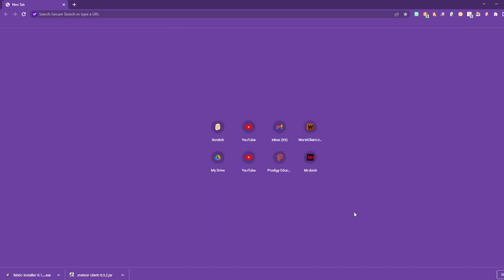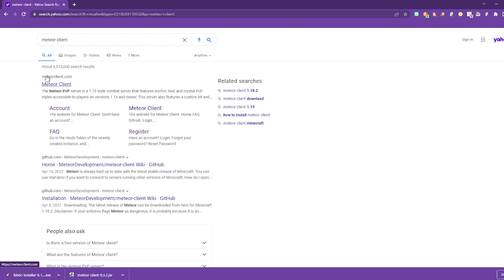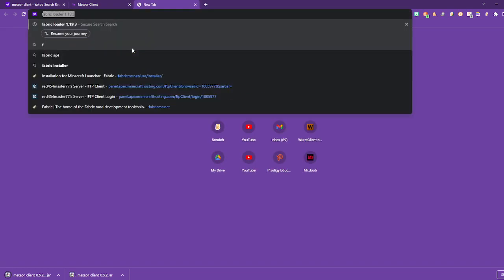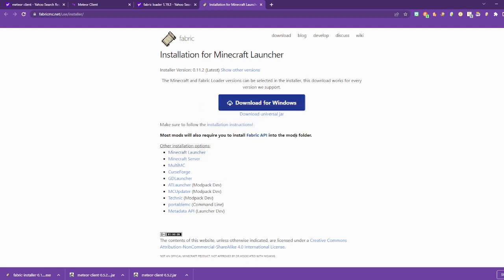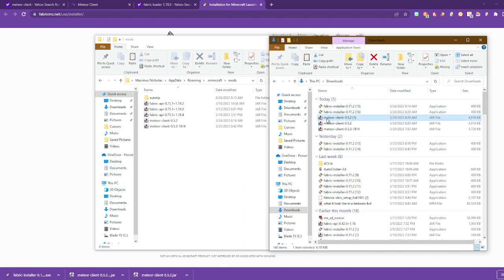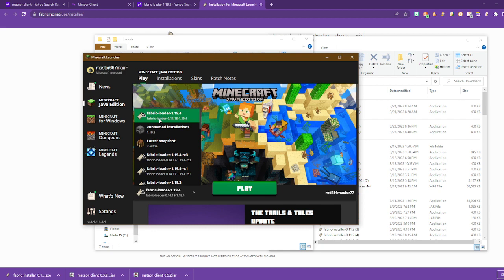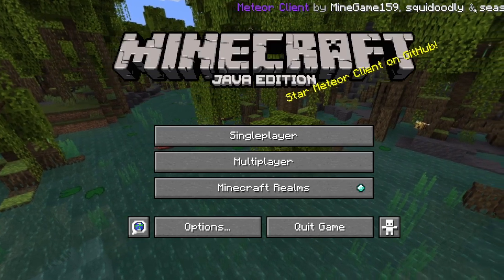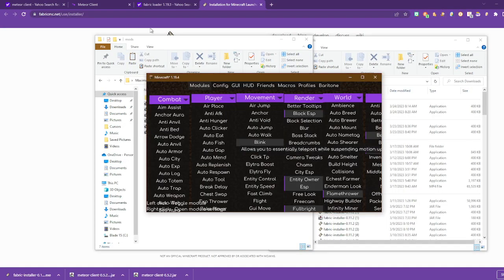how to get meteor client for Minecraft java edition